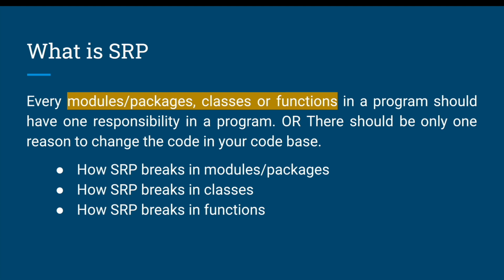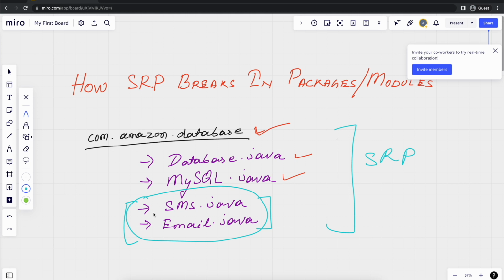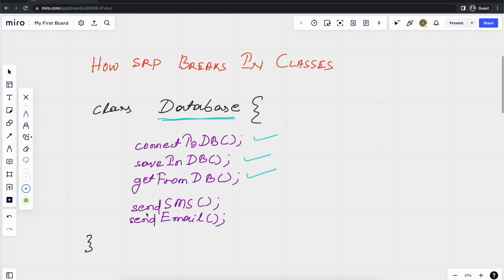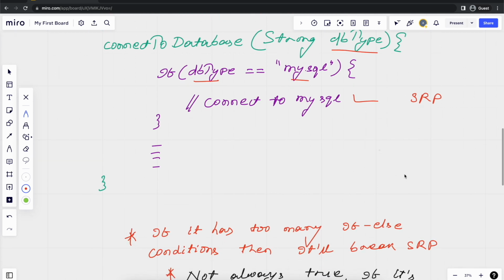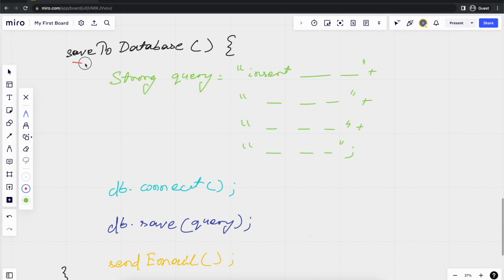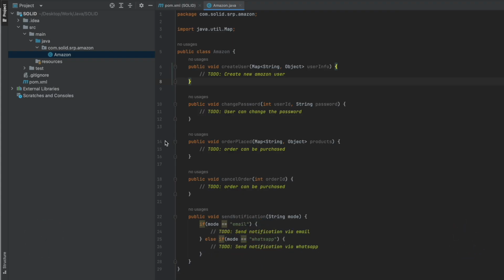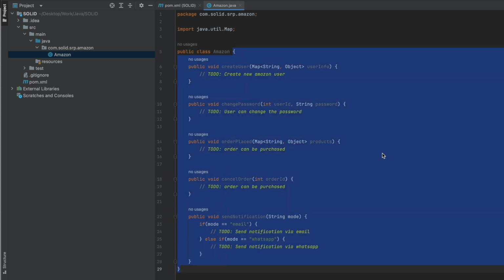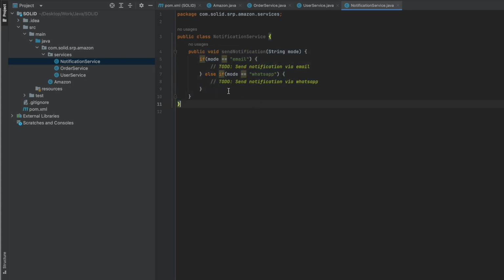Single Responsibility Principle With Simple Example | SRP | SOLID Design Principles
Explained Single Responsibility Principle With Simple Example.

Each class, package, function should have only one responsibility.

0:00 - Intro
1:03 - How SRP breaks in package
2:59 - How SRP breaks in class
3:56 - How SRP breaks in function
7:38 - Understand SRP using practical example